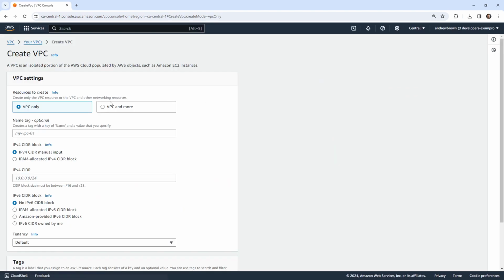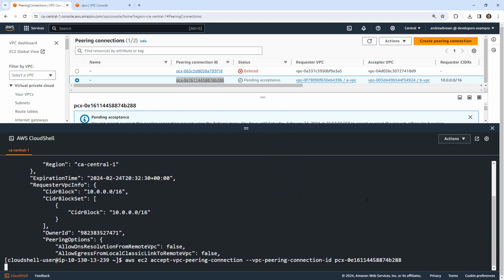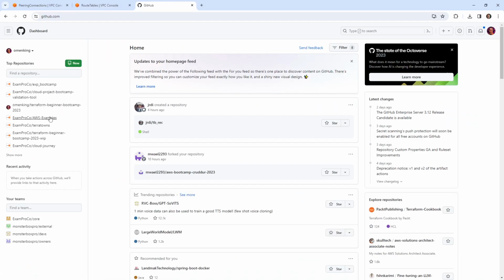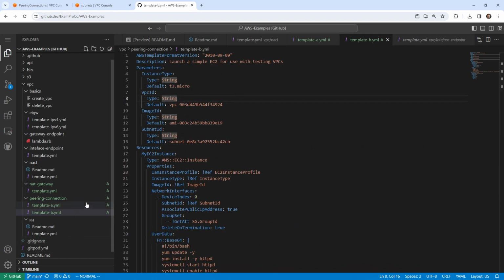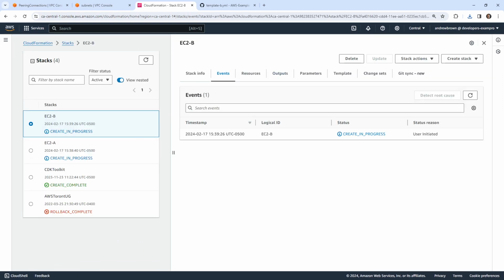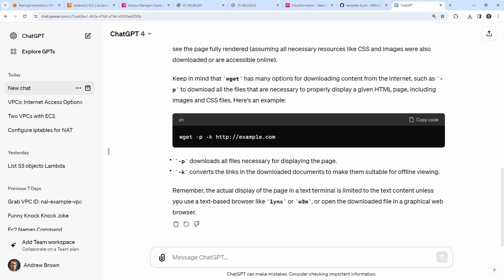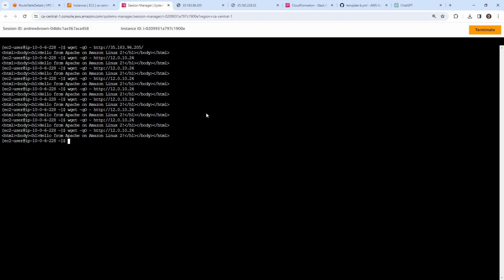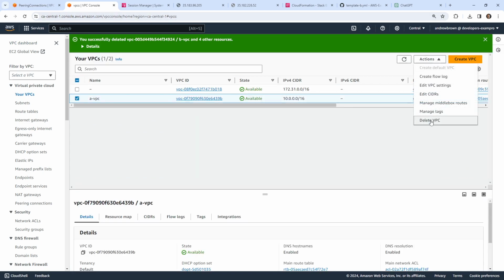SAA C03 — VPC Peering